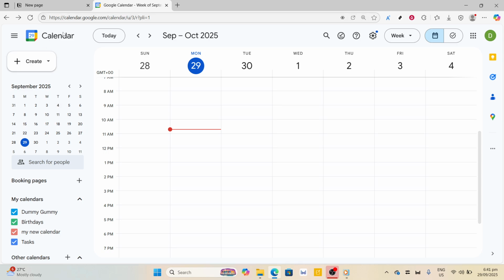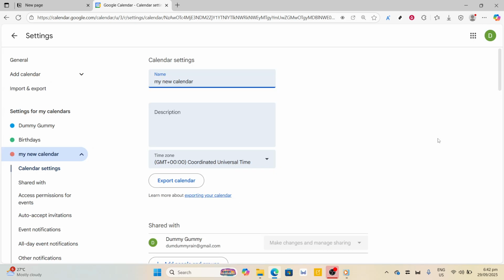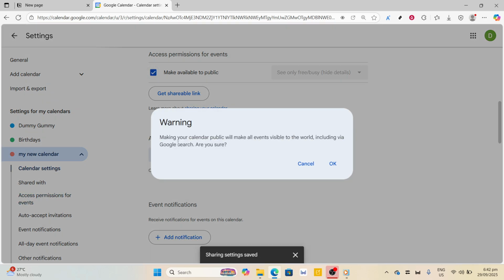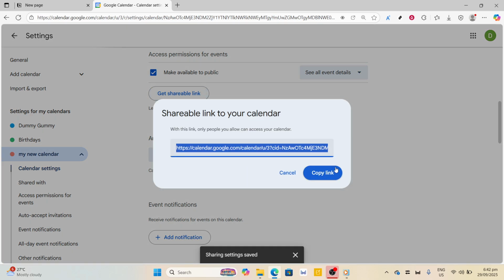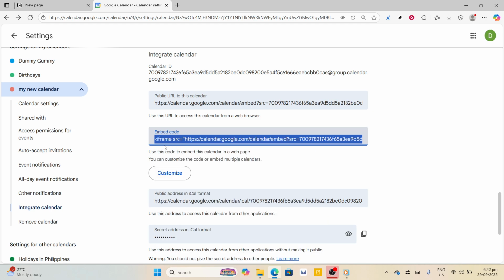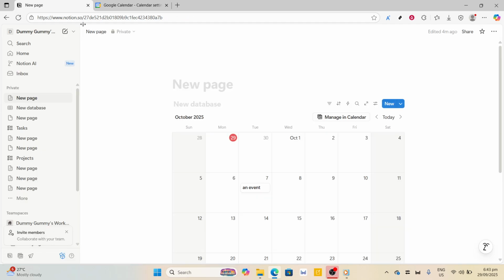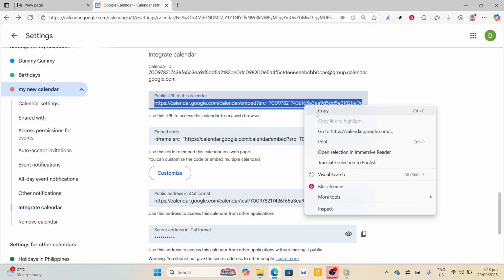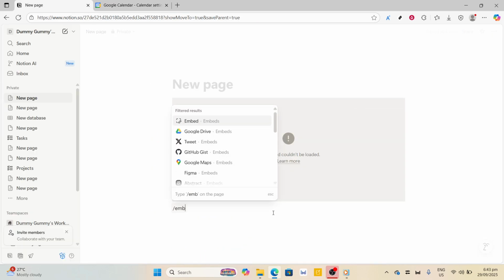How To Add A Google Calendar Widget To Notion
📅📝 Learn how to add a Google Calendar widget to Notion! Display your events, manage schedules, and stay organized directly inside Notion. ✅